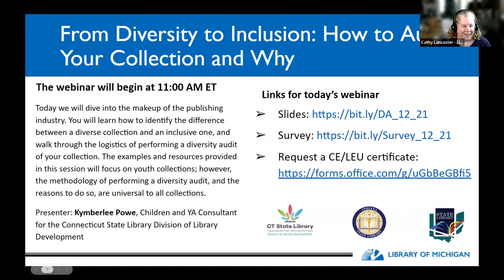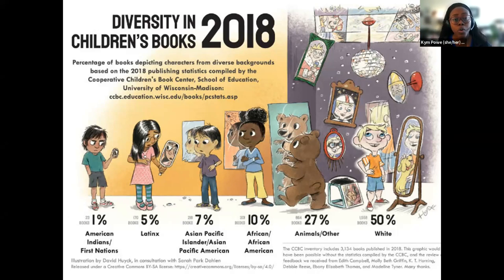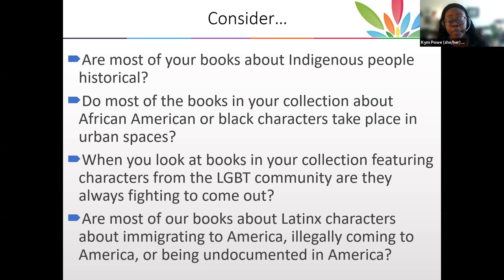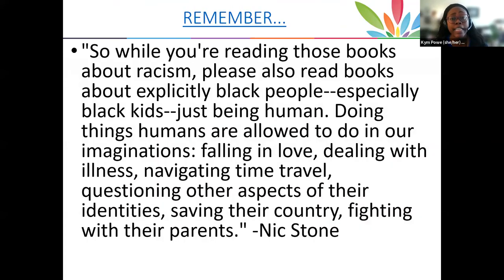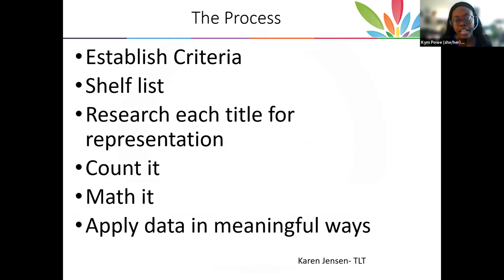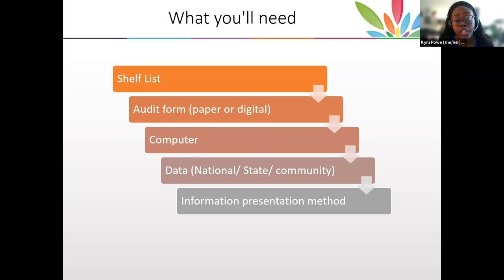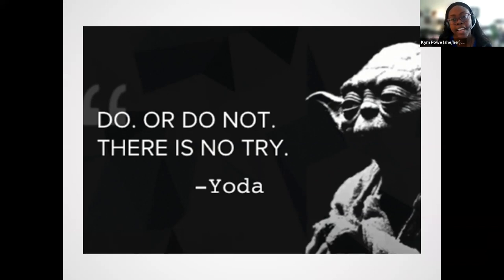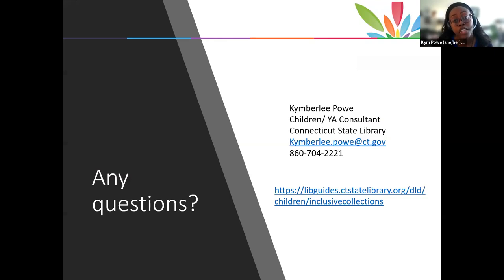From Diversity to Inclusion: How to Audit Your Collection and Why with Kymberlee Powe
NOTE: All advertisements embedded in videos posted on YouTube are generated by YouTube’s ContentID algorithm. The SOM is not responsible for the content of these advertisements and it does not endorse the products or services promoted, thereby.